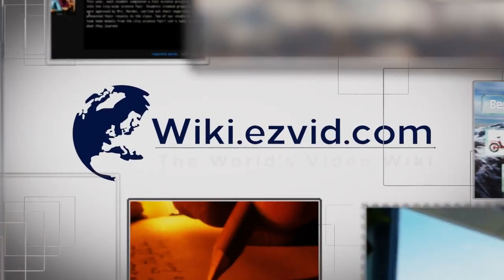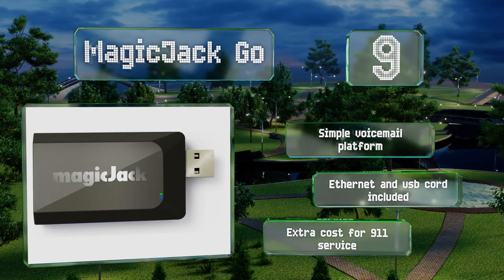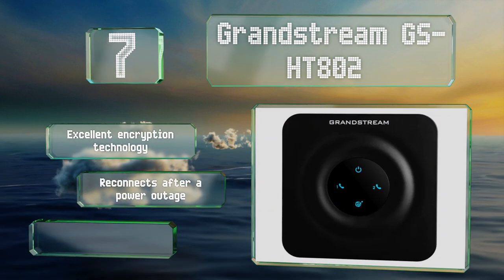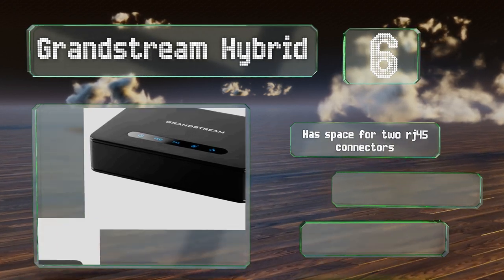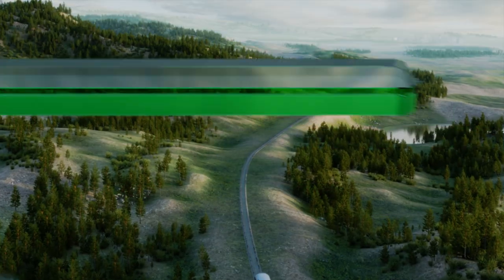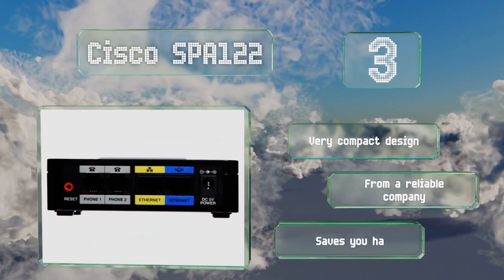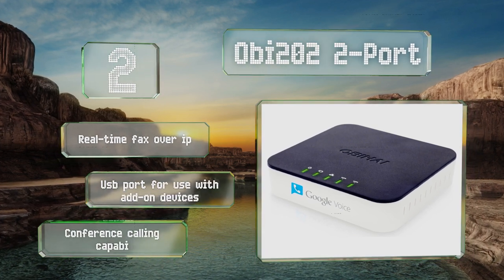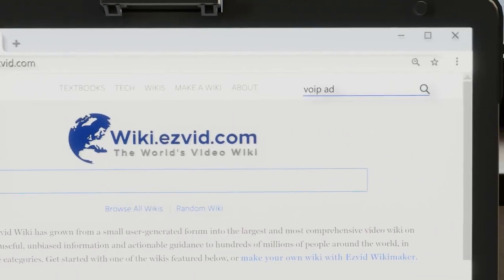9 Best VoIP Adapters 2020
Our complete review, including our selection for the year's best voip adapter, is exclusively available on Ezvid Wiki.

Voip adapters included in this wiki include the ooma telo air 2, obi202 2-port, cisco spa122, magicjack go, vonage home service, grandstream gs-ht802, cisco spa112 2-port, grandstream hybrid, and obihai obi200.